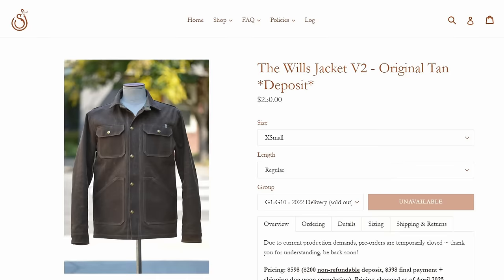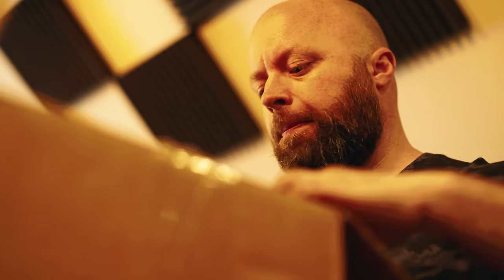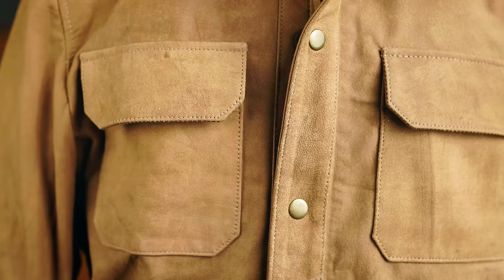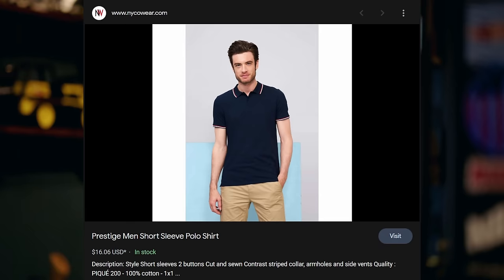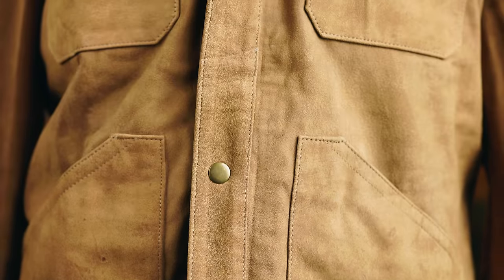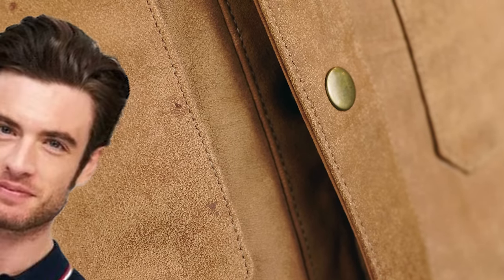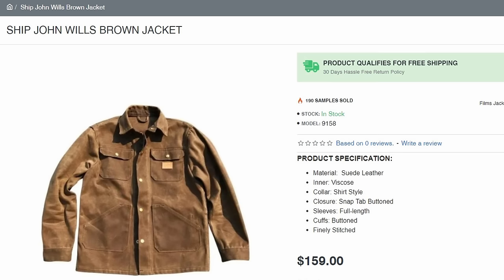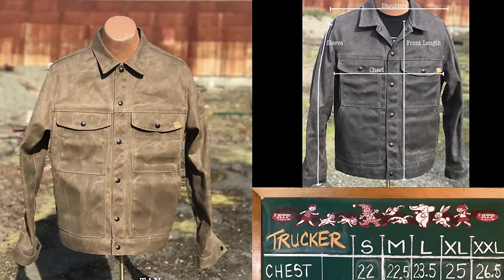The worst leather jacket I ever bought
The Ship John Wills Jacket is $600 with a two-year waiting list, so plenty of people want to know what a good alternative is. I bought a fake Wills Jacket online and it turned out to be the worst leather jacket I've ever seen. Serously, the smell of this jacket was pure glue and chemicals, not the wonderful smell of good leather I'm used to. Buyer beware of this knockoff!

6. Made in USA Tee Shirt